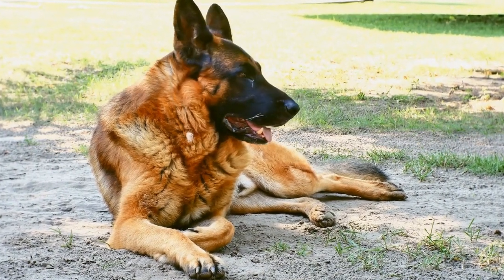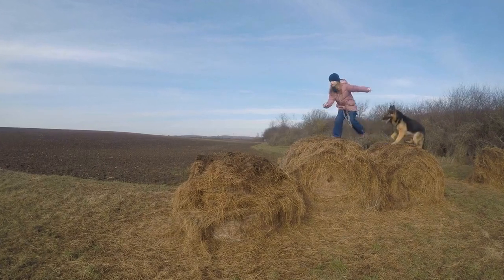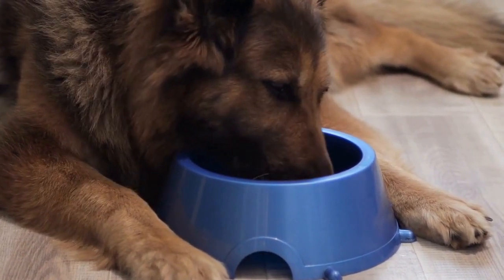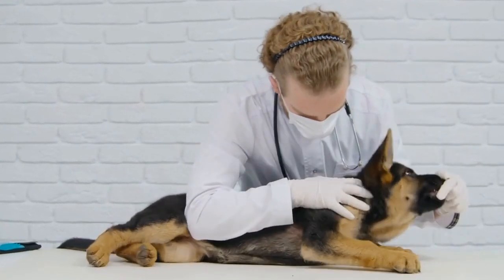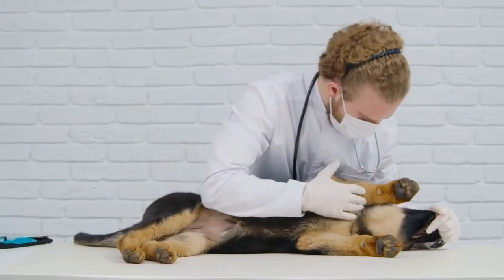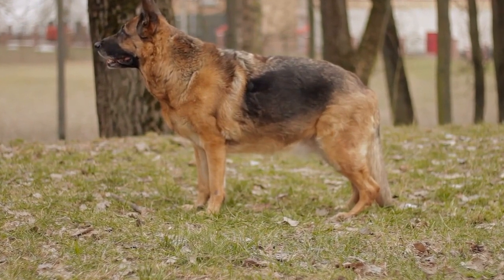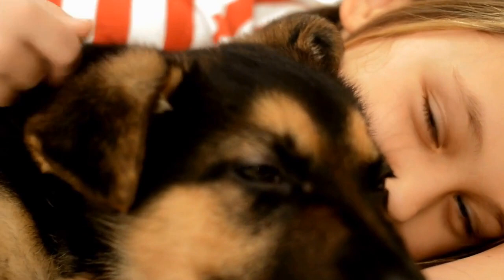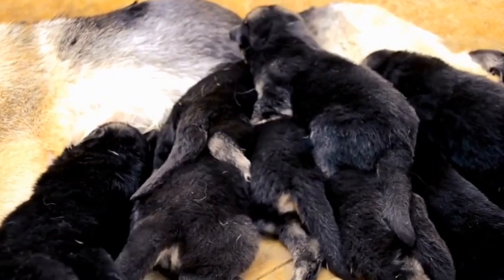DIY Dog Tug Toys: Perfect for German Shepherds!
Dog tug toys are a great way to engage and entertain your German Shepherd. These interactive toys not only provide mental stimulation but also promote bonding between you and your furry friend. With the right materials and some DIY instructions, you can easily make your own dog tug toy, perfect for German Shepherds. Keywords: DIY, Dog Tug Toys, German Shepherds, Mental Stimulation, Bonding, Interactive Toys.